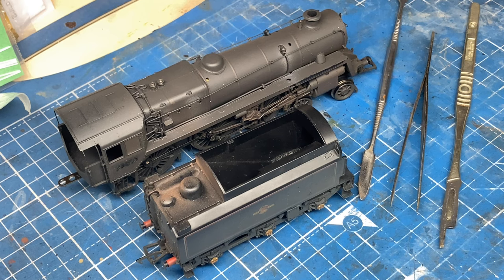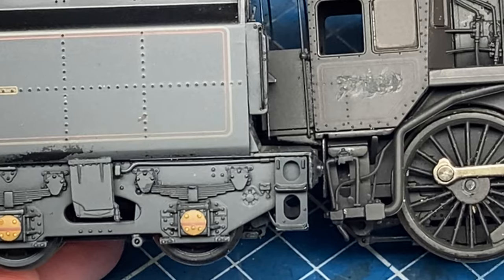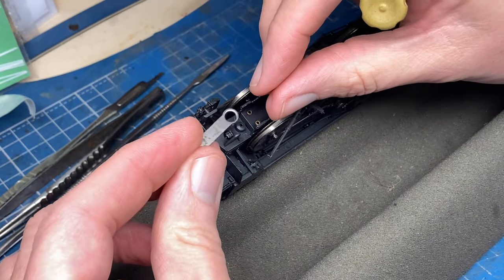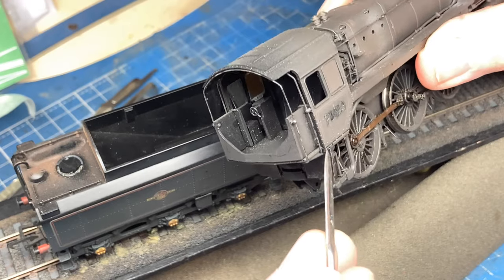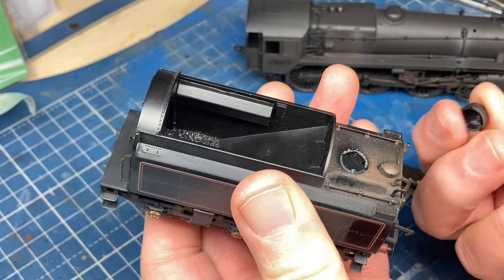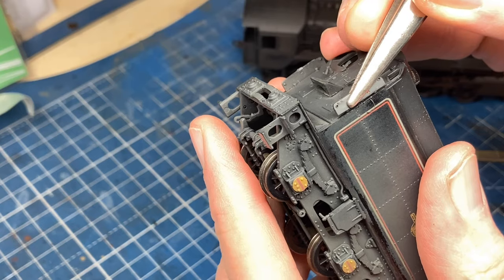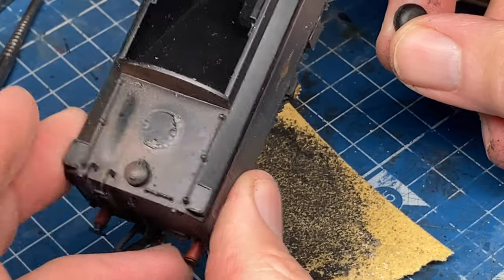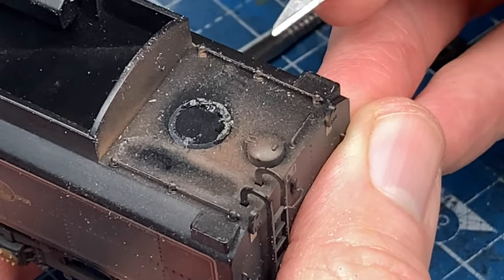An easy Bachmann Makeover Part 2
Part 2 of the makeover looks at converting the tender from a BR1G to a BR1 type. This release had an incorrect tender matched to the locomotive, and this is an easy task to change, and get confident in modifying ready to run models. Covering the detail differences and how to make the changes, to make a more accurate model.